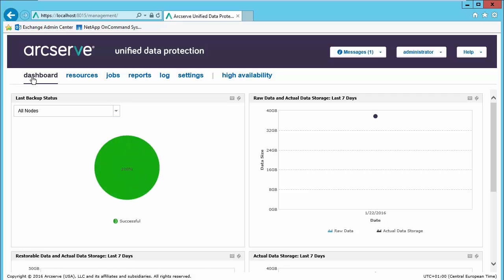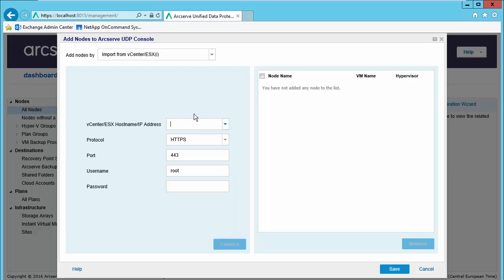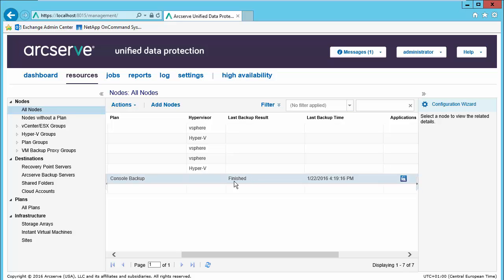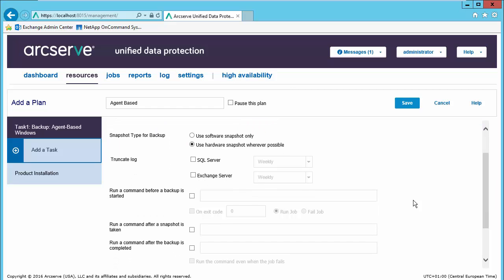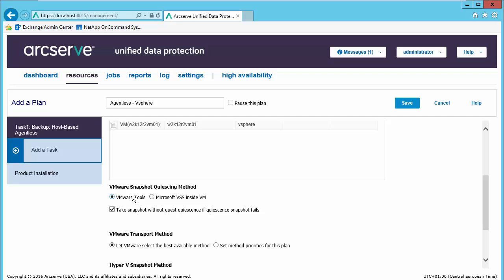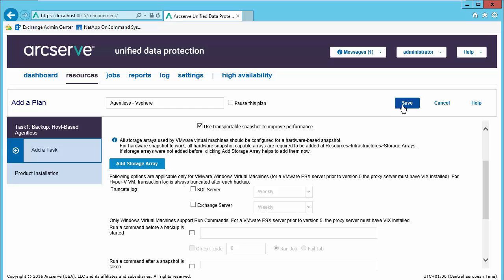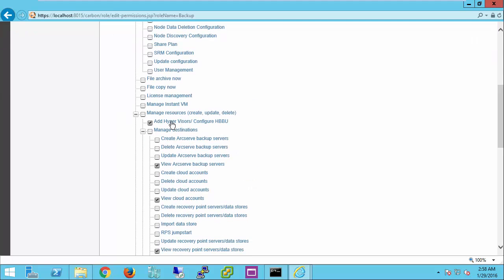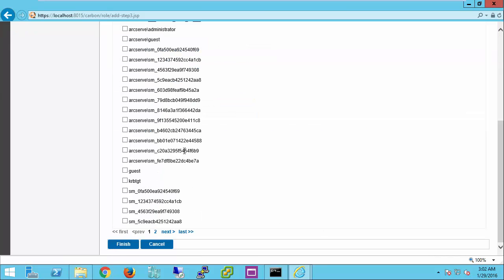UDP V6 Technical Demonstration Interface Reporting Management